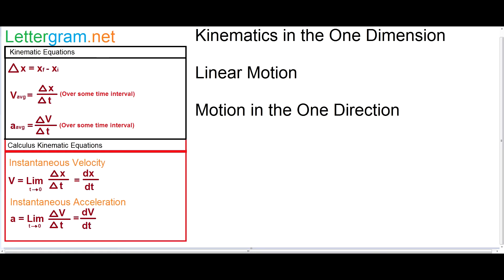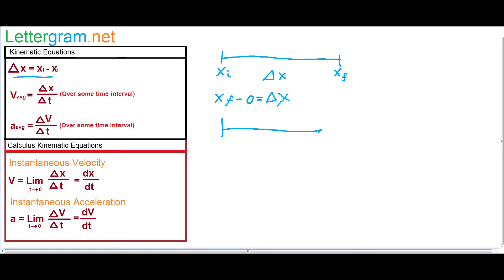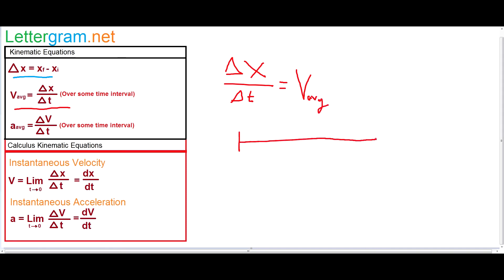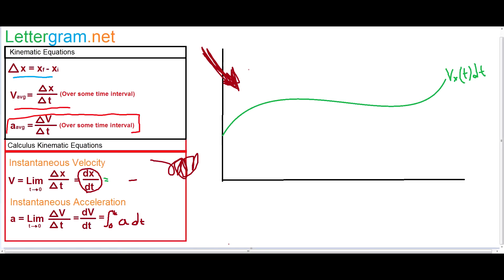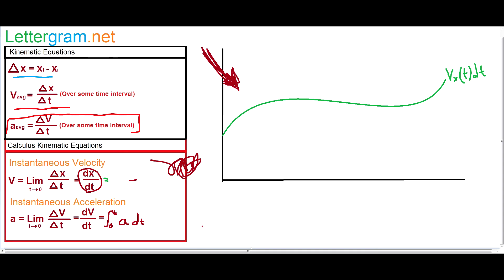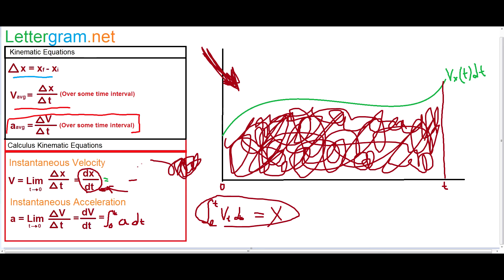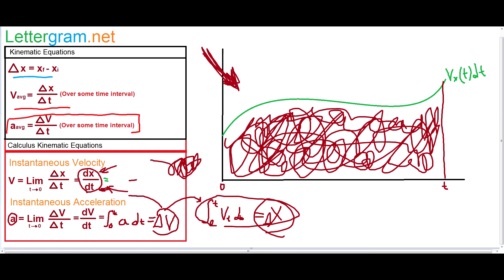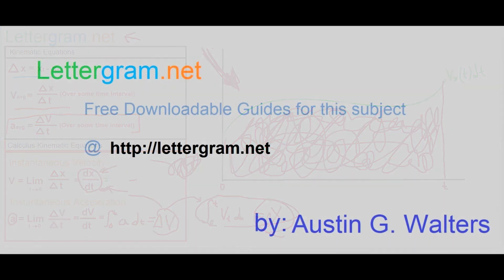Motion in One Direction